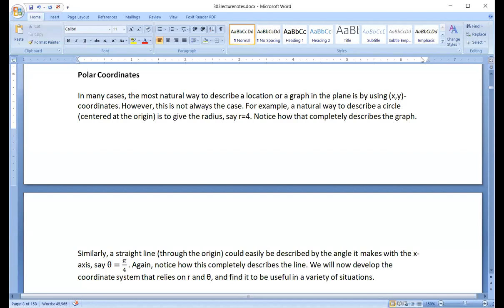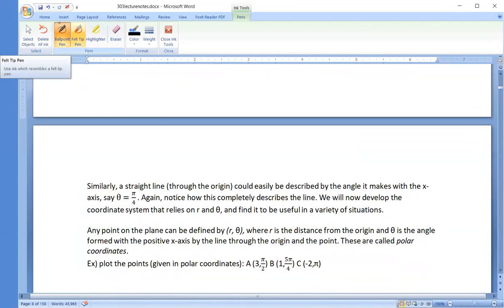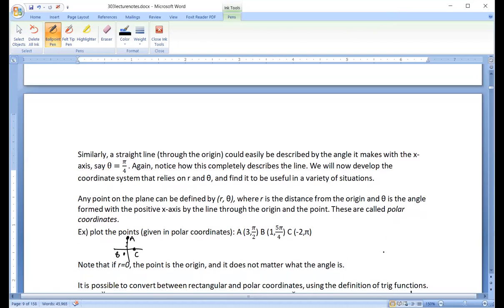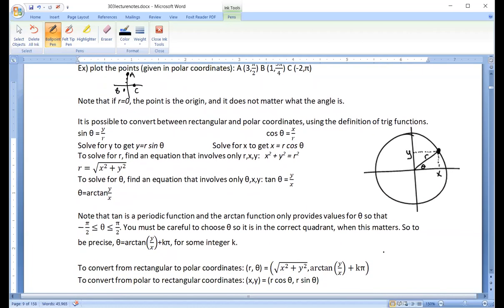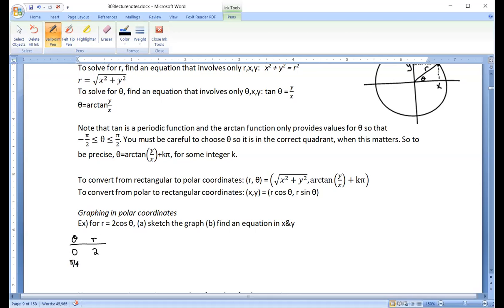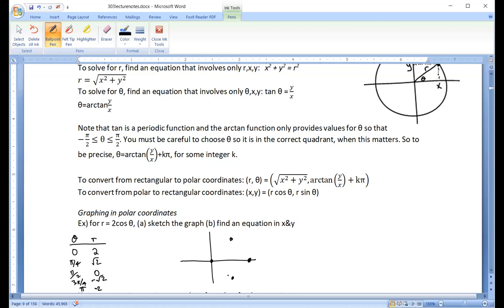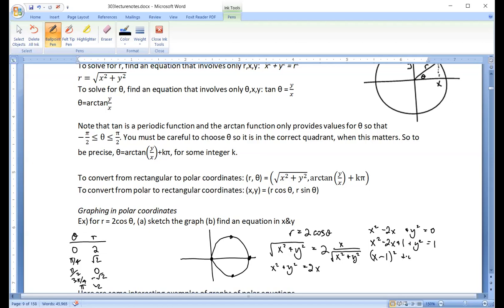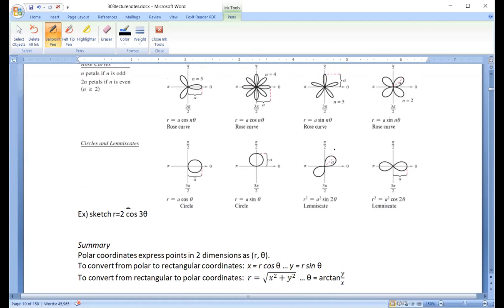Calculus 3 - Polar Coordinates Intro